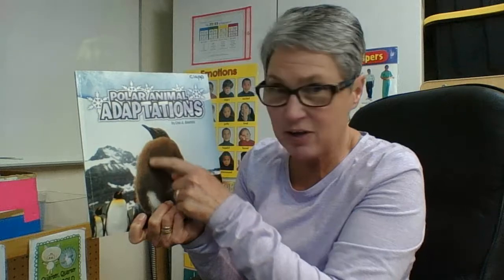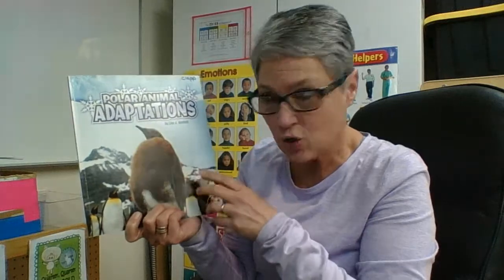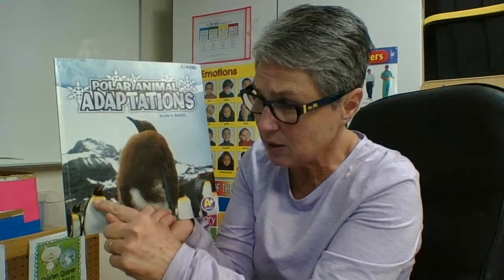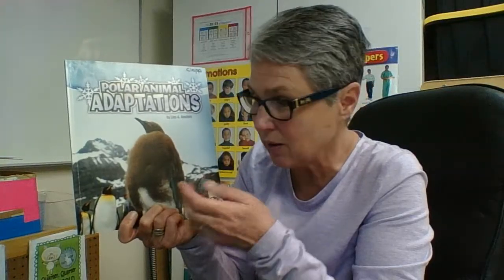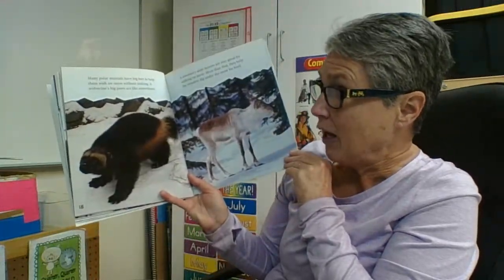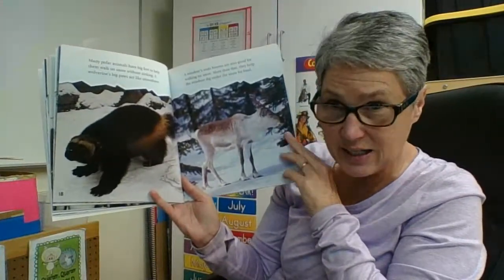Polar Animal Adaptations: Jan 1, 2021 3:54 PM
Let's take a look at how some polar animals survive in their snowy polar habitat.